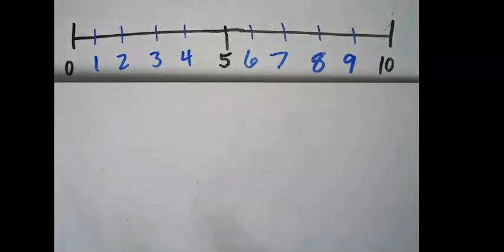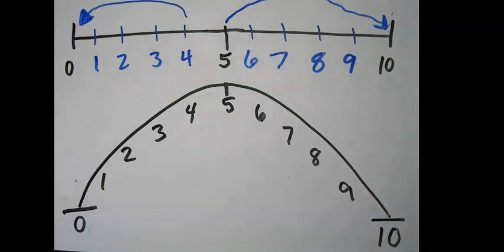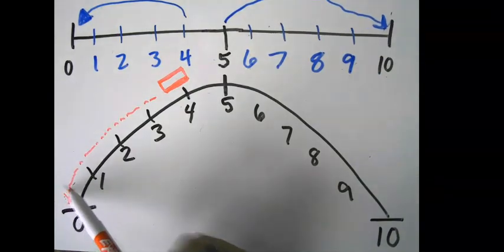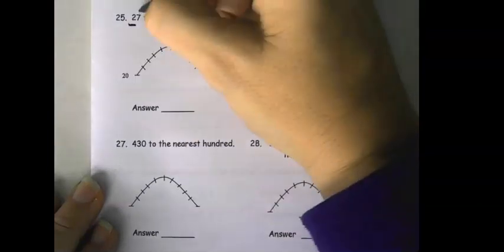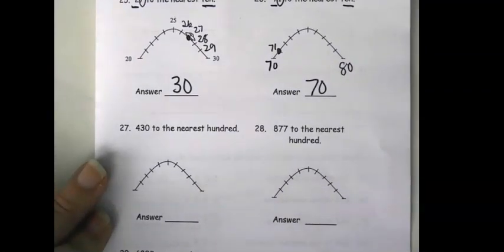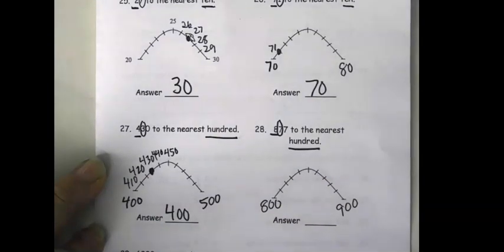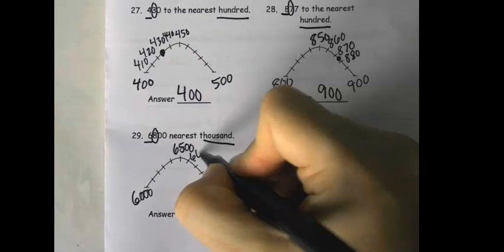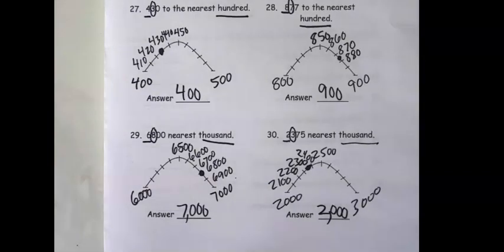Rounding Roller Coaster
Rounding whole numbers for 3rd and 4th graders.